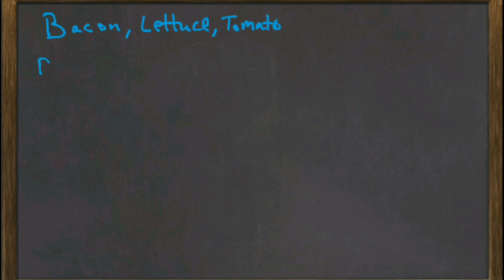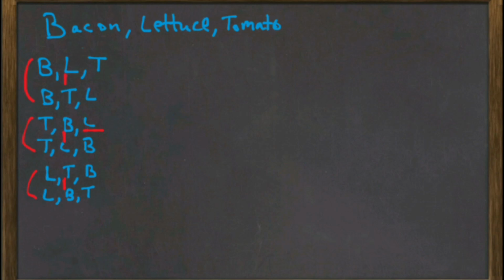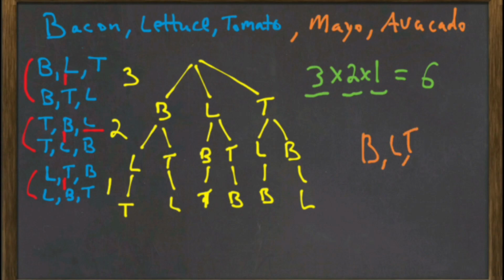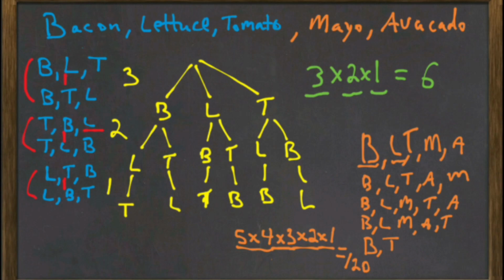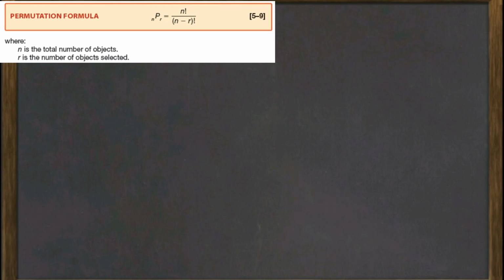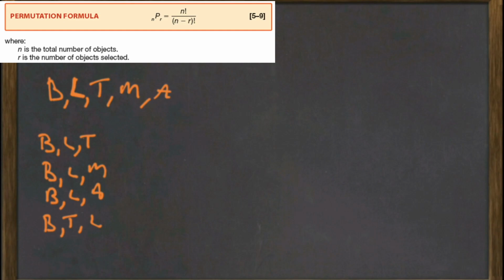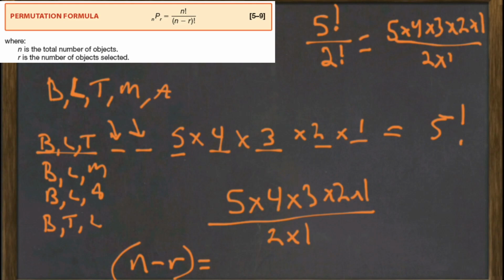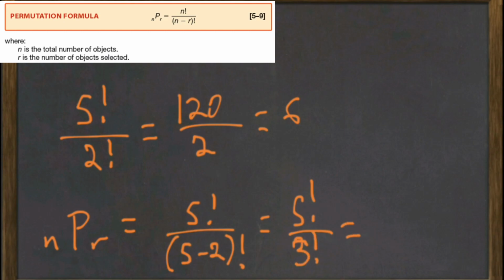Ch 5 Permutation Formula